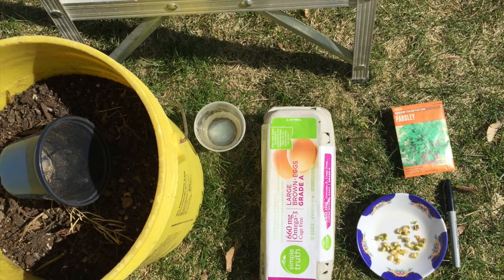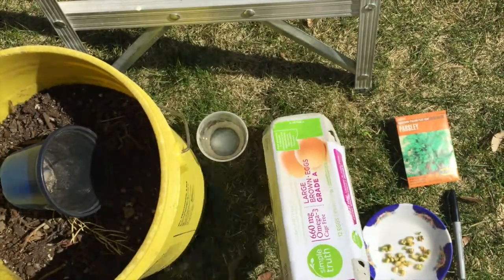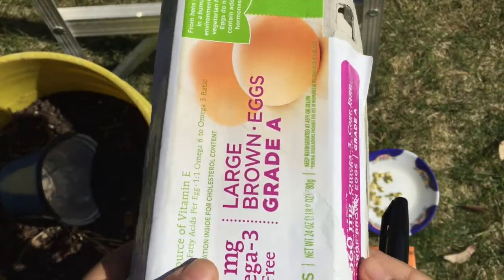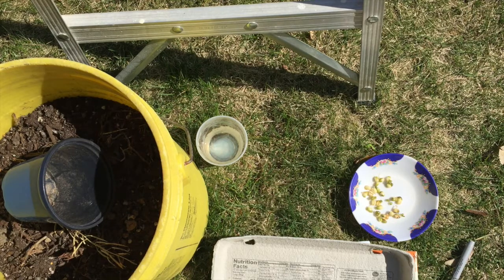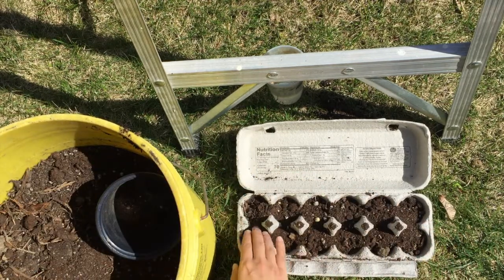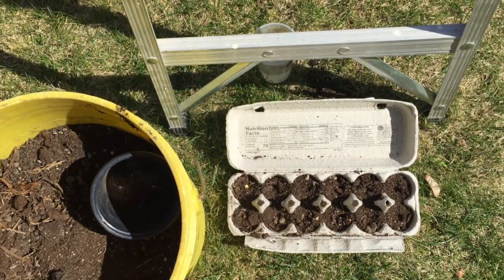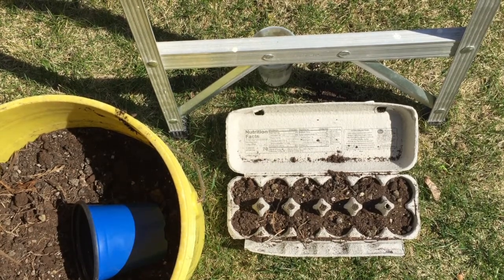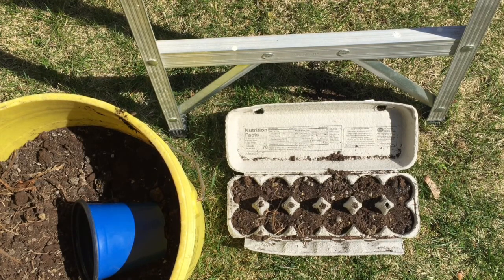Egg Carton Planters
This is the second video in the "How a Seed Grows" series! After listening to Miss Sanaya read the book "How a Seed Grows", watch this video to learn how to create your own Egg Carton Planter!